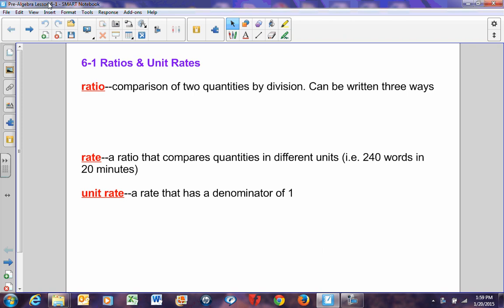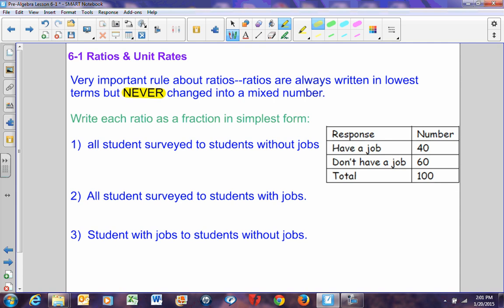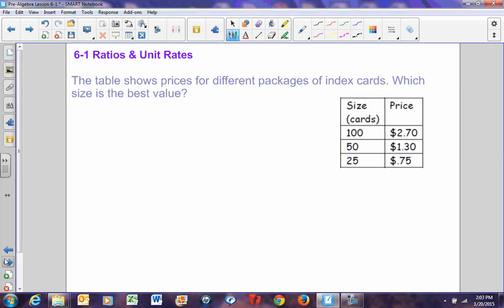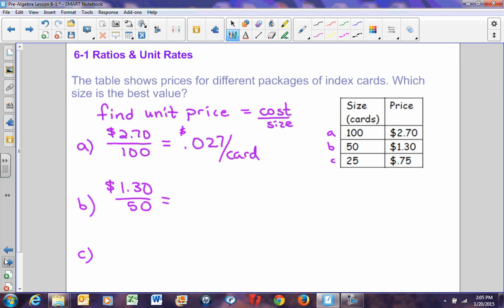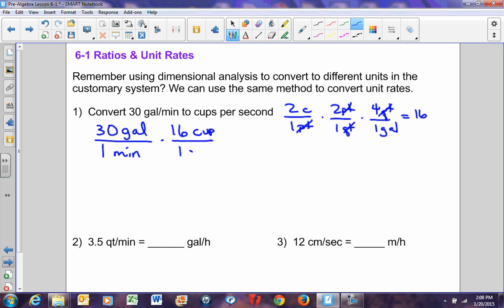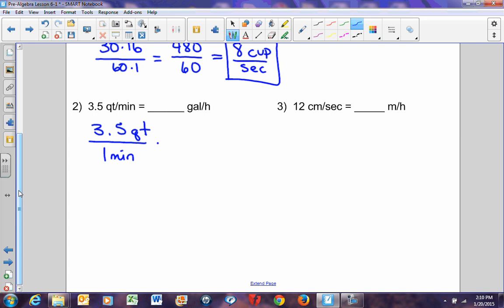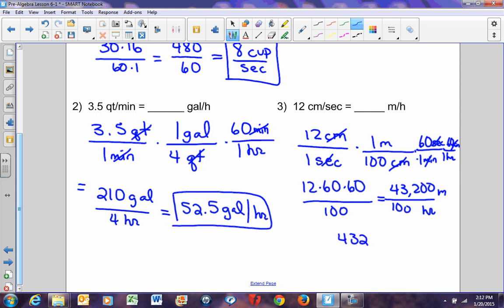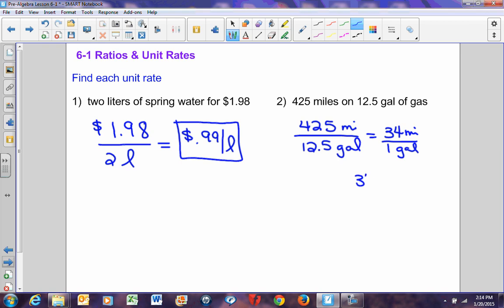Pre Algebra Lesson 6 1 Ratios and Unit Rates